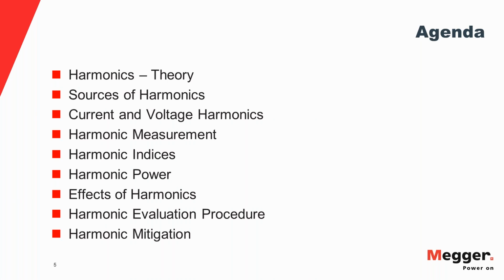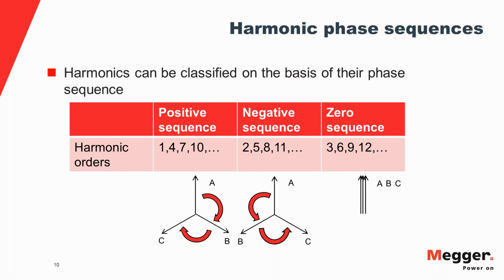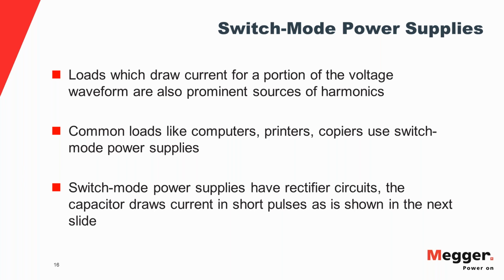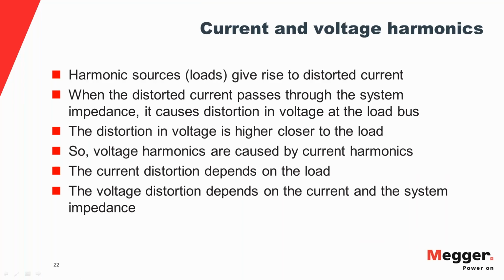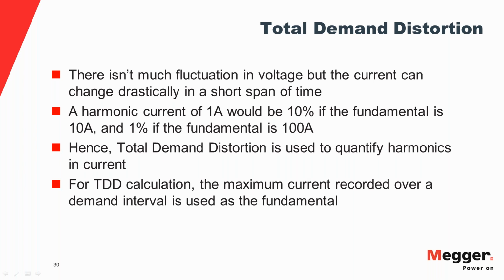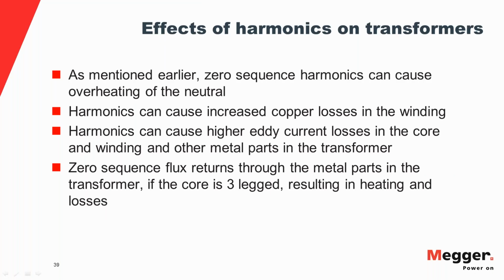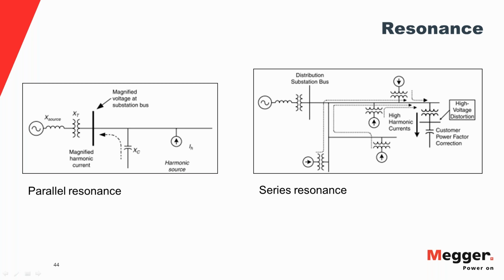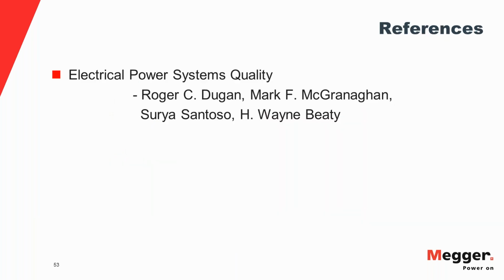Power Quality A Detailed Understanding of Harmonics